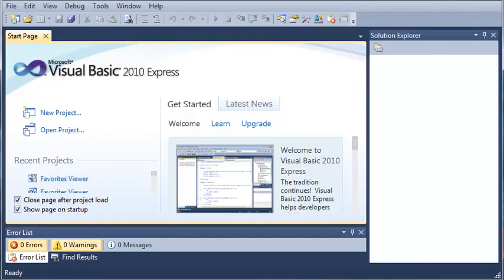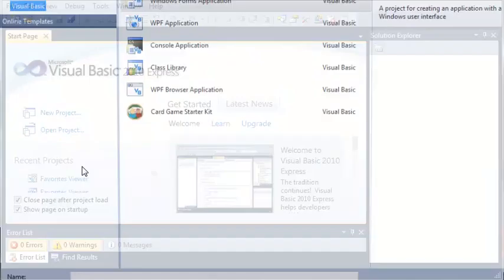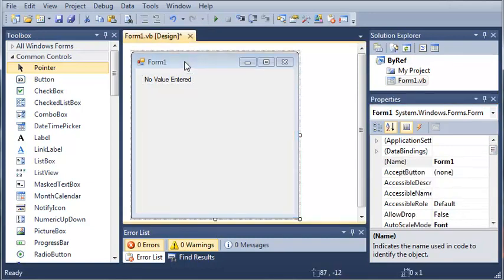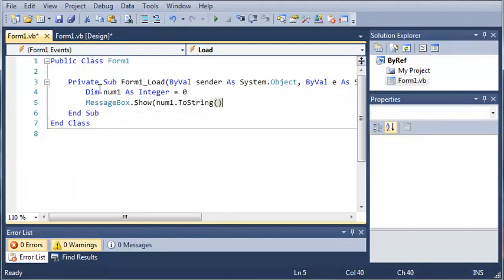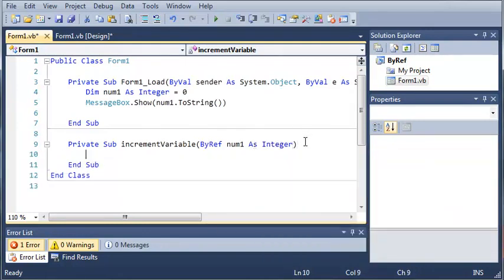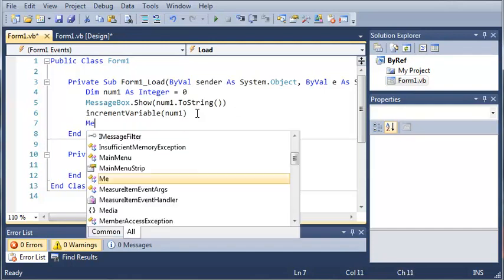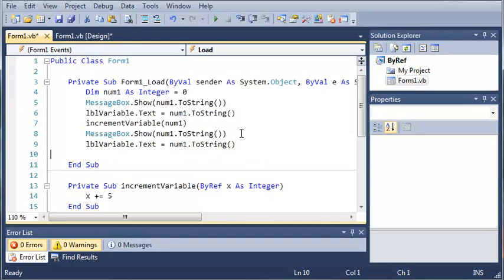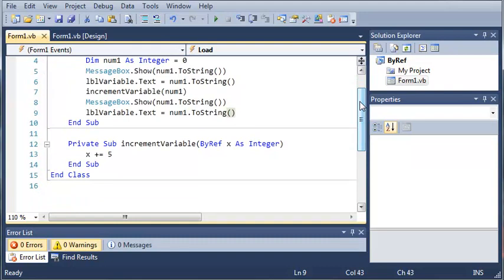Visual Basic Tutorial 45 ByRef 478 X 854